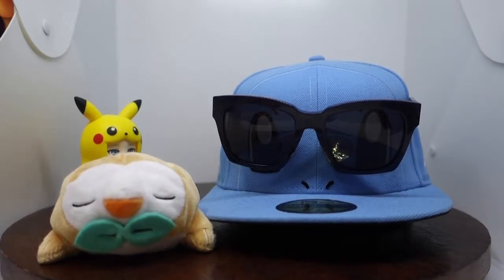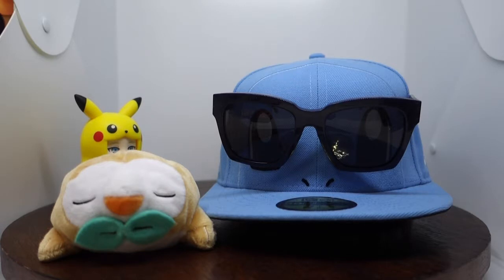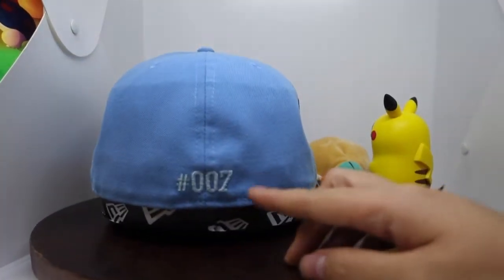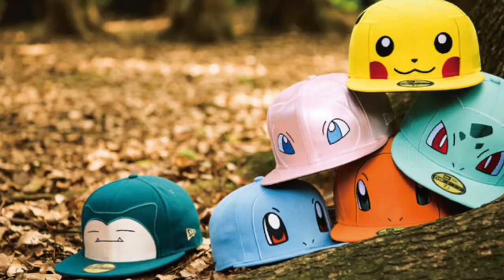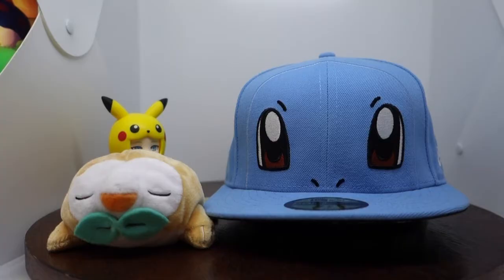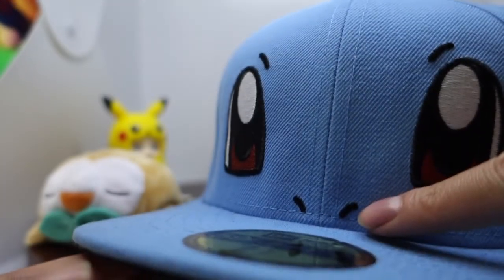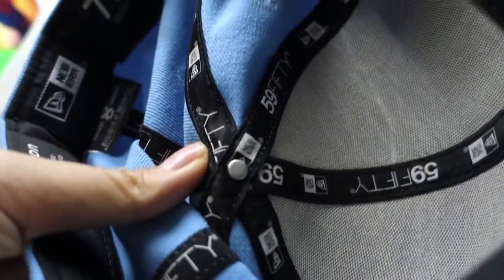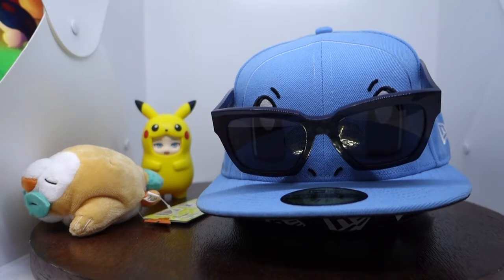Squirtle New Era 59fifty Cap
Squirtle Squad yo